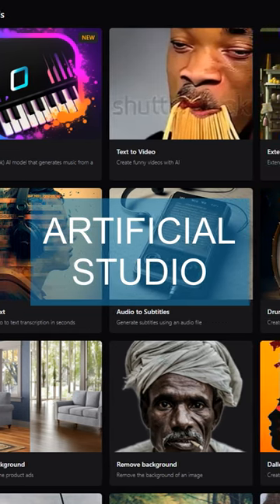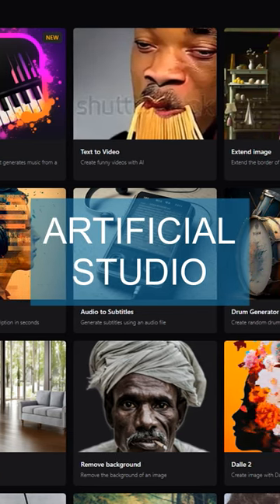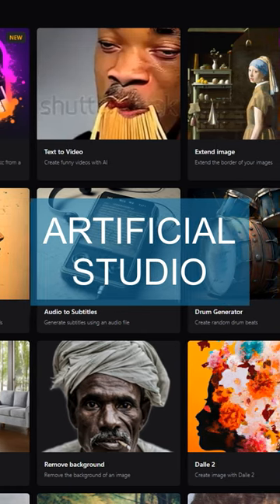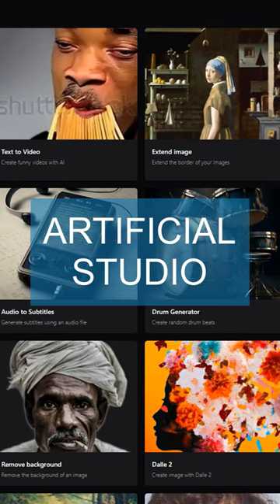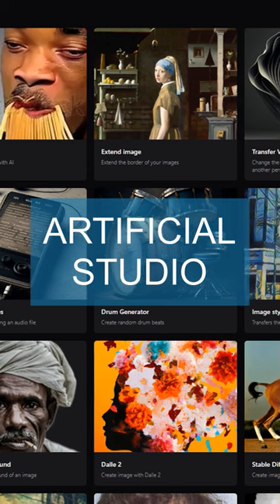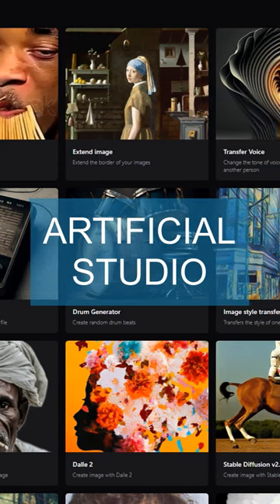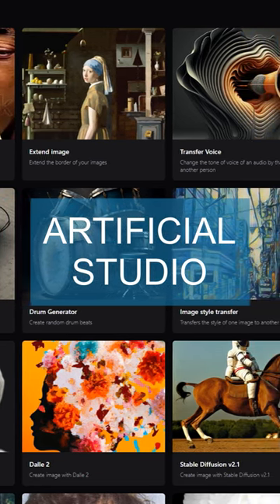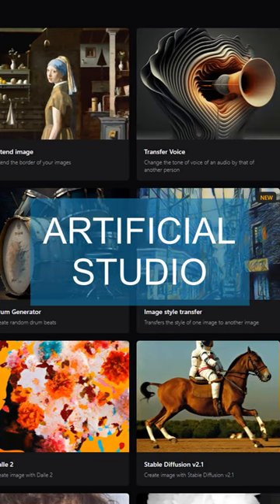AI Tools - Artificial Studio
Our channel is your go-to destination for everything related to AI tools and websites. Whether you're a curious beginner or a seasoned professional, we've got you covered with in-depth reviews, insightful tutorials, and thought-provoking discussions that will enhance your understanding and engagement with AI.

Immerse yourself in the latest advancements as we showcase powerful AI tools that are reshaping fields such as healthcare, finance, education, and more. From machine learning algorithms that can predict disease outbreaks to natural language processing tools that analyze sentiments in social media, we explore the endless possibilities that AI brings to the table.

But it doesn't stop there! We also take you on a tour of exciting AI-driven websites that are pushing boundaries and transforming the way we interact online. Discover intelligent chatbots that provide personalized recommendations, virtual assistants that streamline your daily tasks, and immersive virtual reality experiences that transport you to entirely new dimensions.

Our channel aims to educate, inspire, and empower you to harness the potential of AI tools and websites. We believe that by sharing knowledge and fostering a vibrant community, we can unlock the true power of artificial intelligence and create a better future for all.

Together, let's explore the limitless possibilities of artificial intelligence and shape a smarter tomorrow.